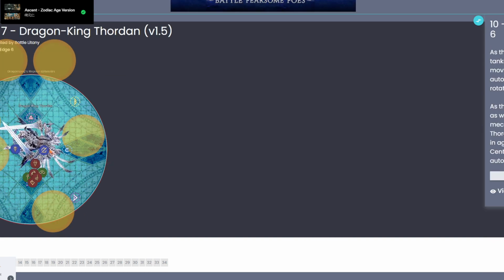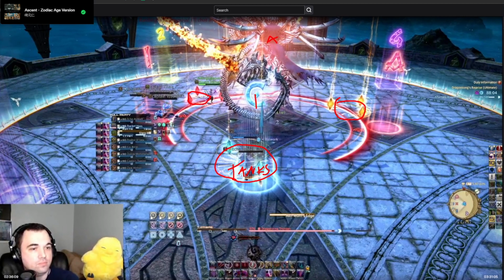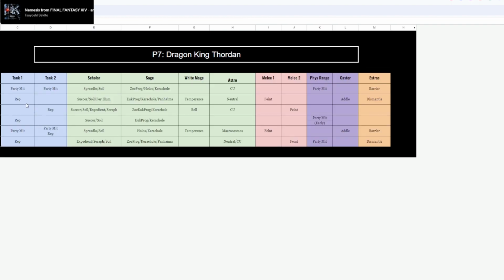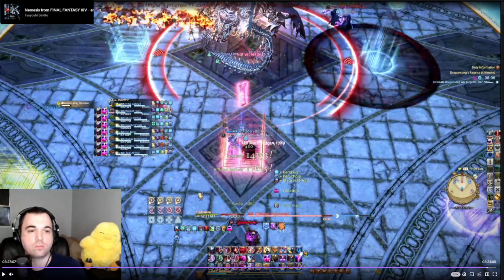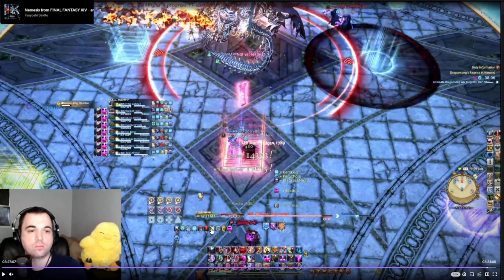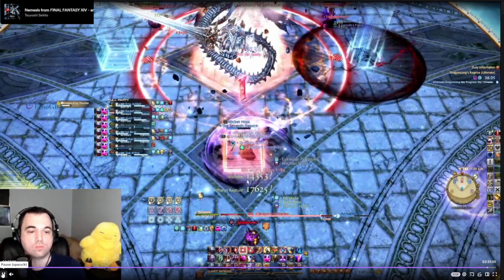Static DSR Discussion Episode 33: Phase 7 (Akh Morn and Exaflares)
A review of our footage from Phase 7.

Game: Final Fantasy XIV
Platform: PC
Difficulty: Ultimate DSR
Interested in watching live? to see when I'm live!